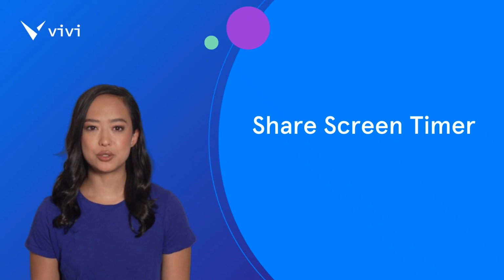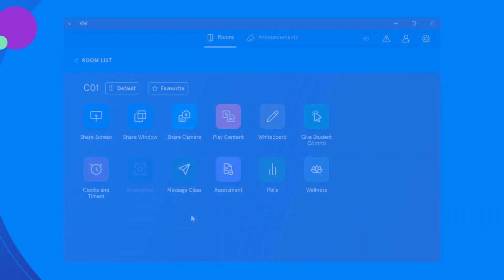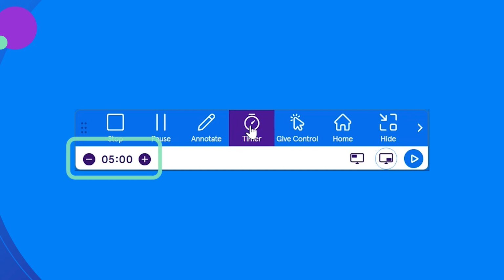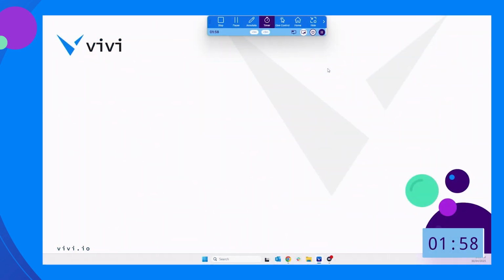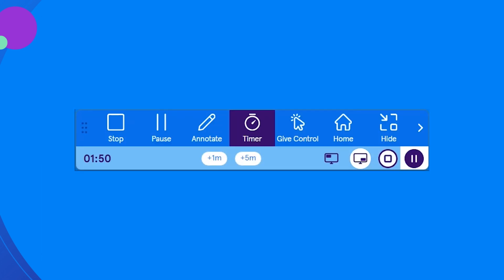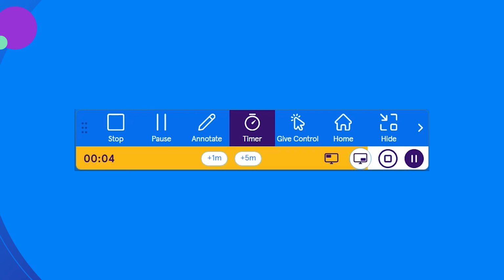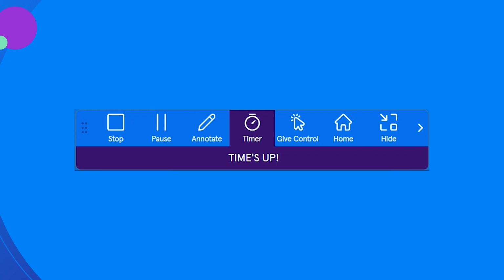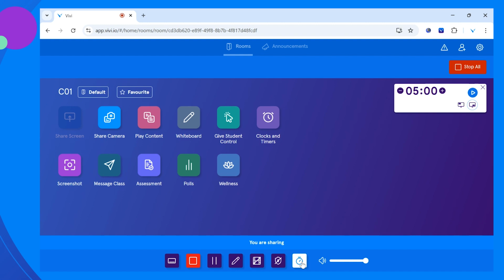Share Screen Timer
While sharing screens in Vivi, teachers can add a share screen timer to the classroom display. Watch our brief tutorial video to learn how!